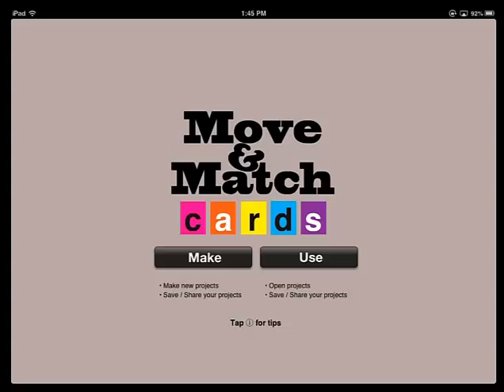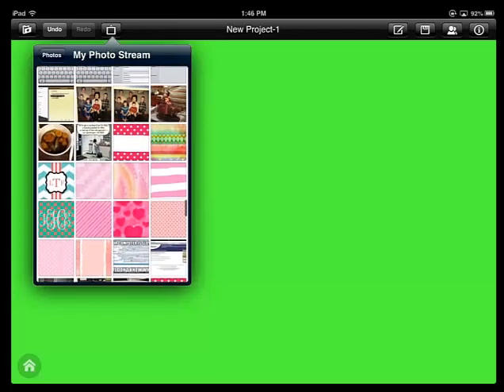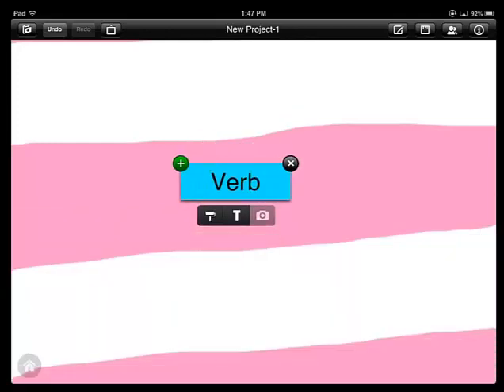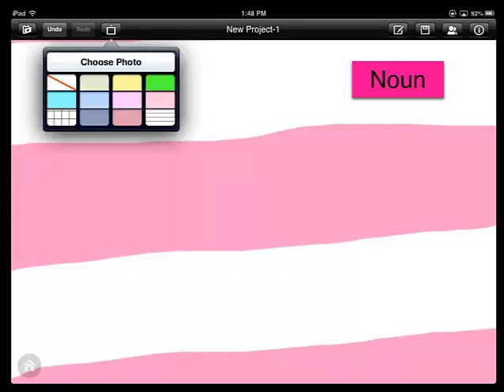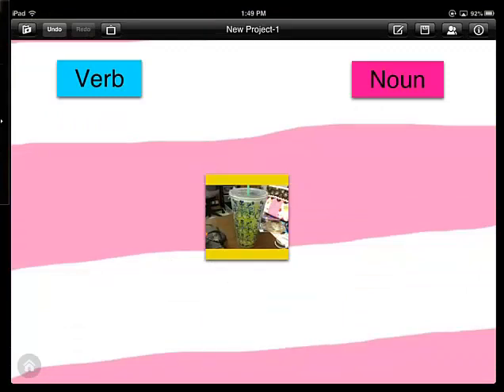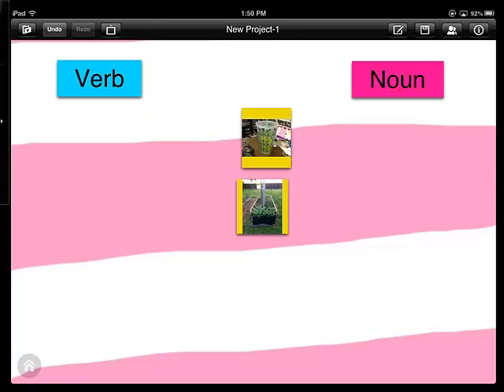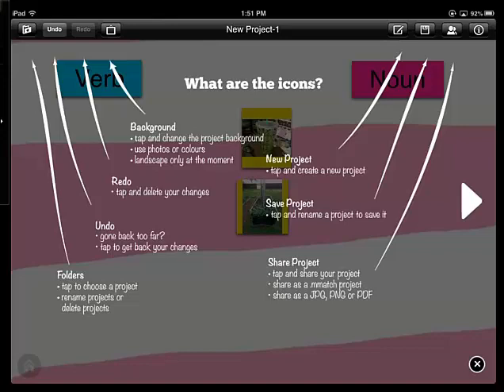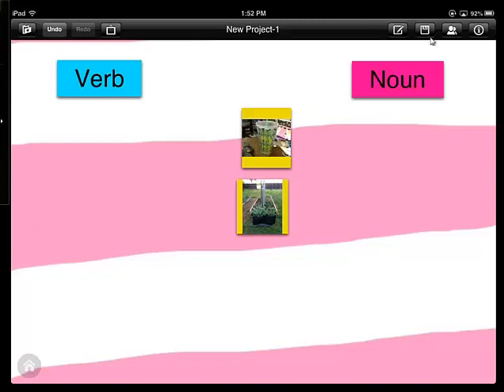Basics of Move & Match iPad App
Great app for education that allows you to create content and push it to other iPads with the app.